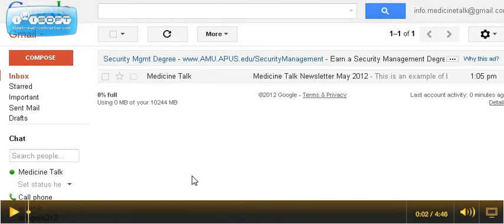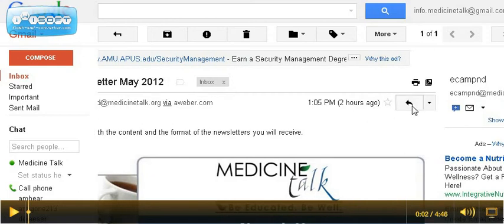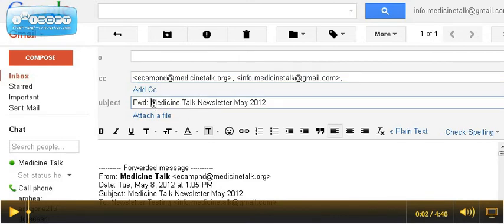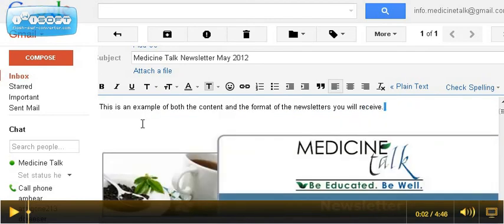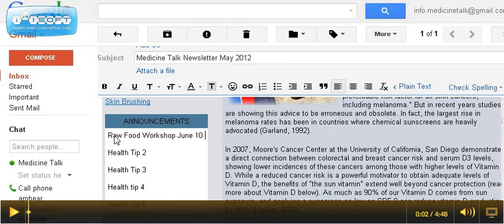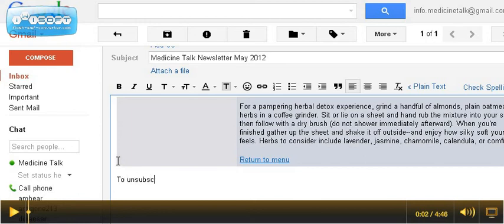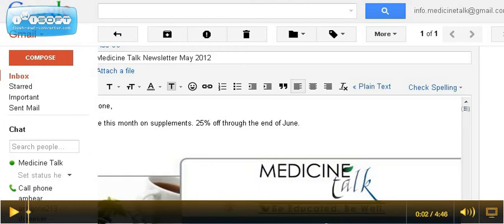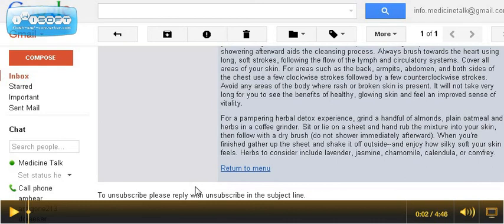Gmail: Customize and forward Newsletter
How to use a group email list you created in Gmail to forward out your monthly newsletter. Shows how to do some basic cutomizing, add announcements, allow for unsubscribing.